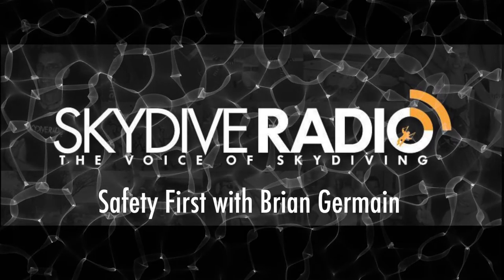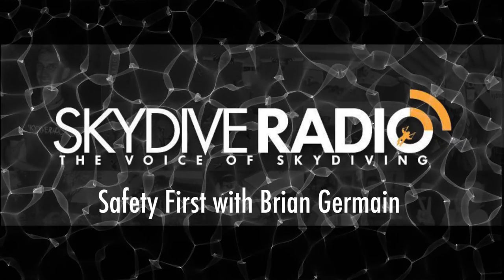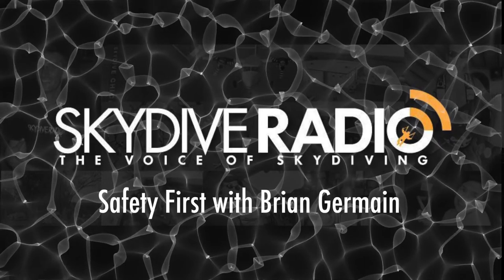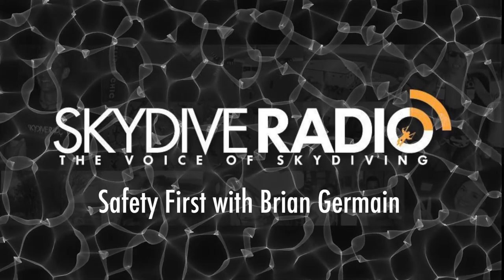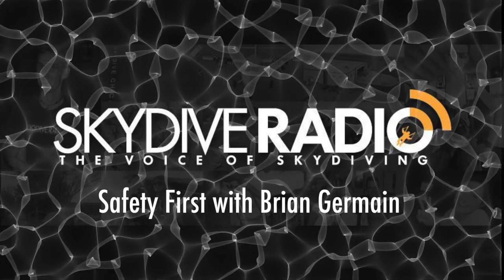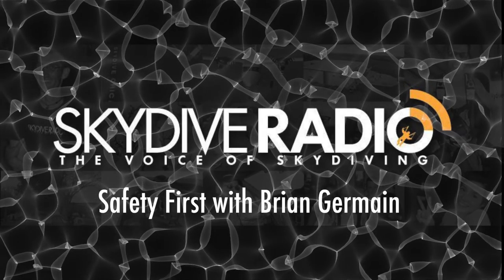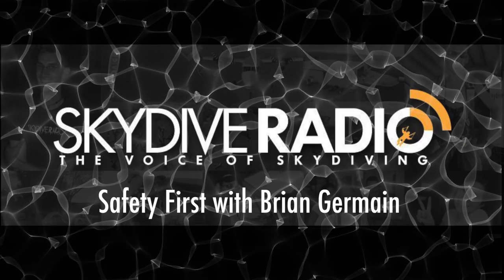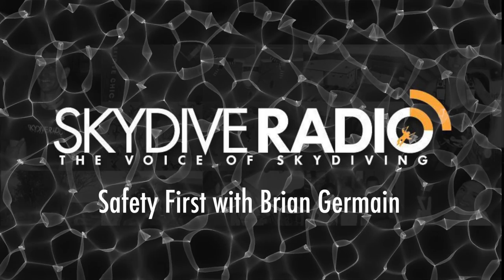Safety First Episode 176 - Tracking dives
Safety concerns during tracking dives.  This is a selection from the Safety First segment of Skydive Radio with Brian Germain